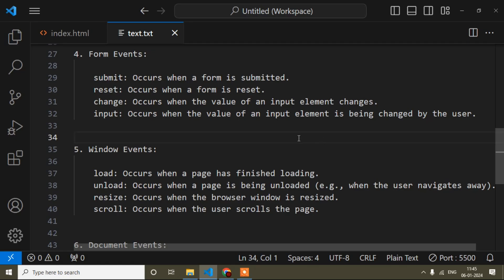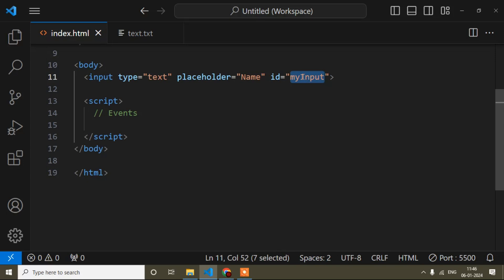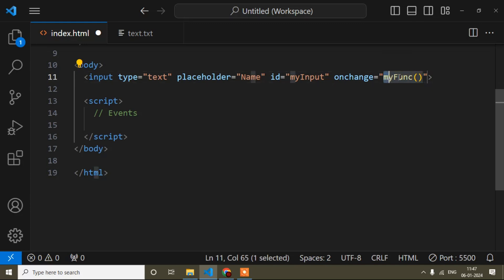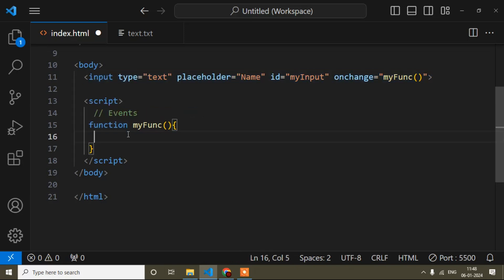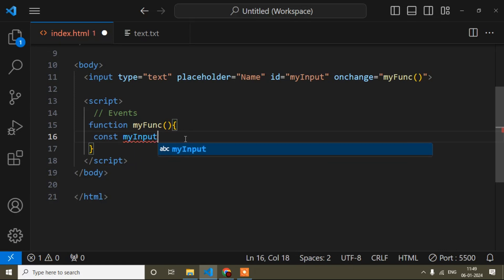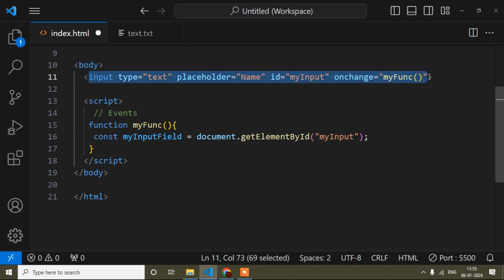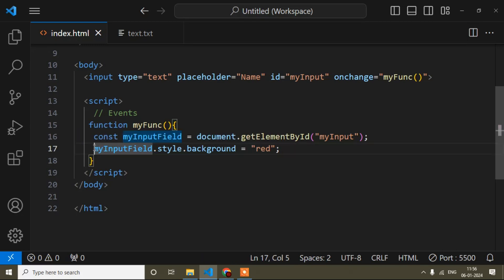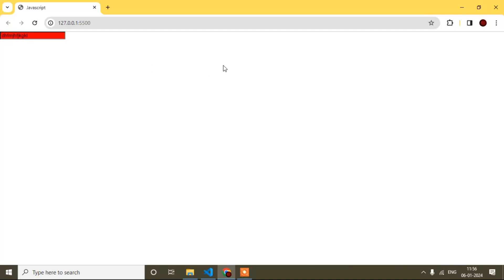change() Event Javascript | Javascript Tutorial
🔹 What You'll Learn:
Javascript Events
change() Event in Javascript
change() Event syntax in javascript
Why use change() Event in javascript